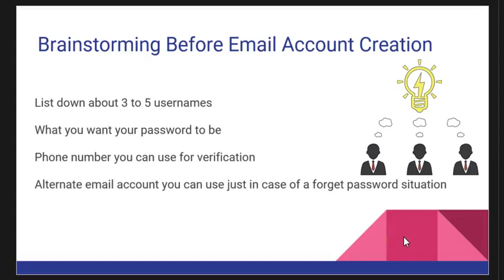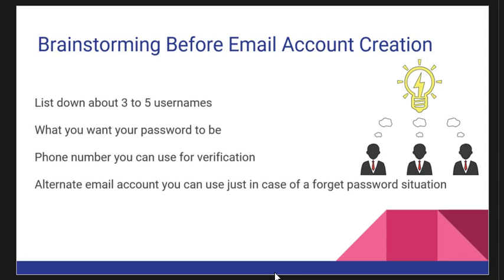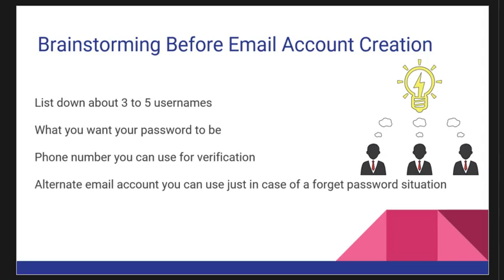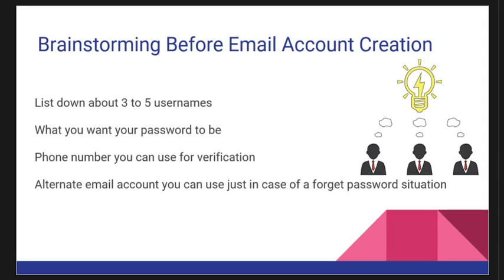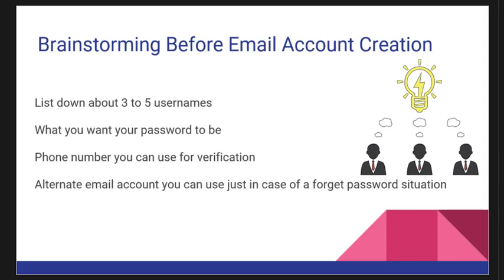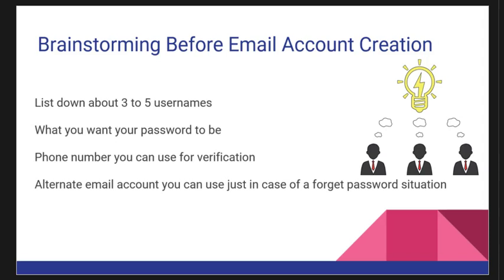Brainstorming Before Email Creation Tutorials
This Tutorial is about how to brainstorm effectively to set up email account for your business.